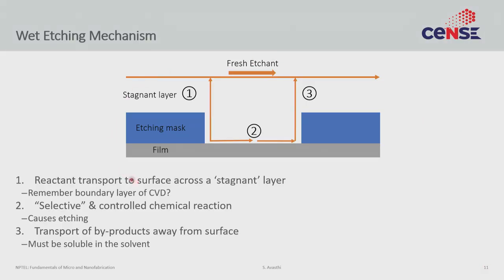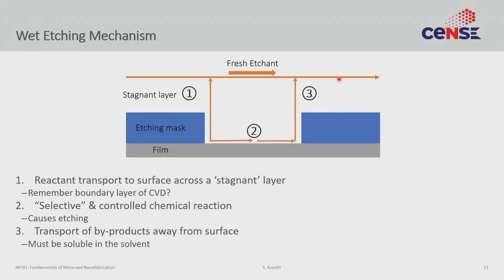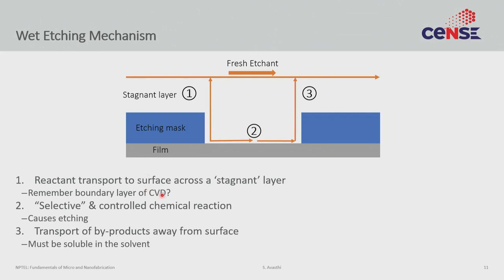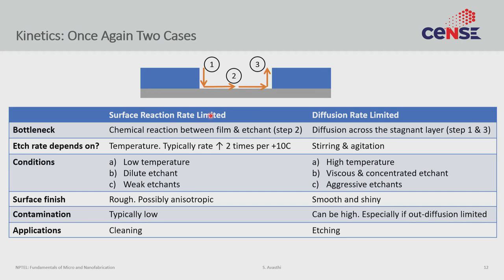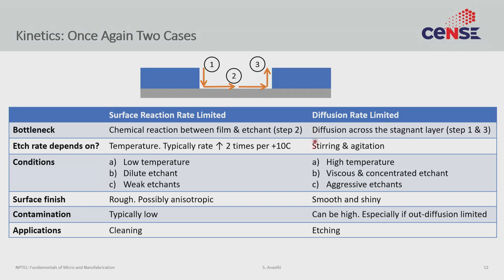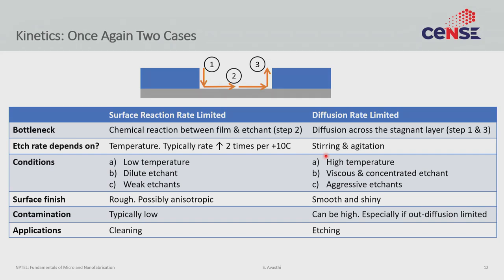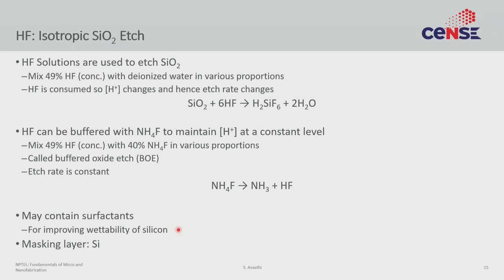noc19 bt29 lec43